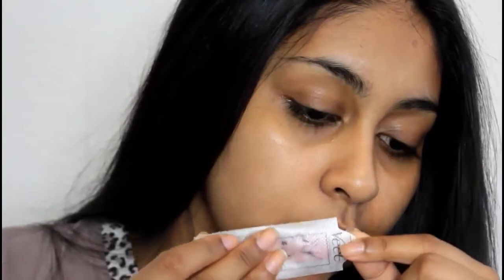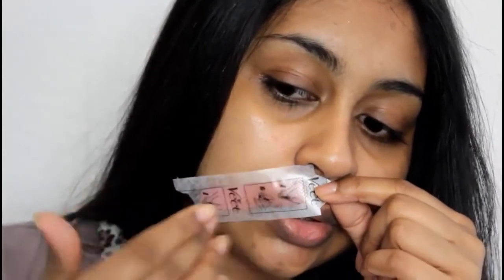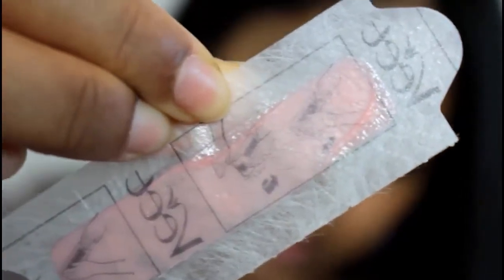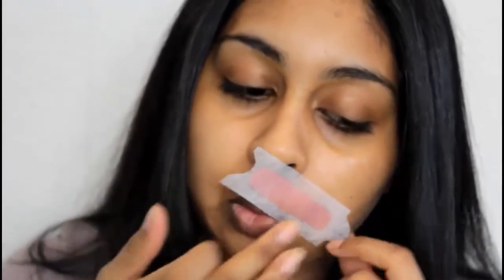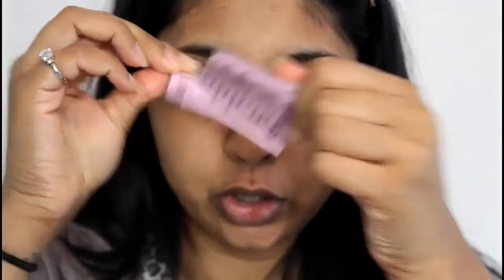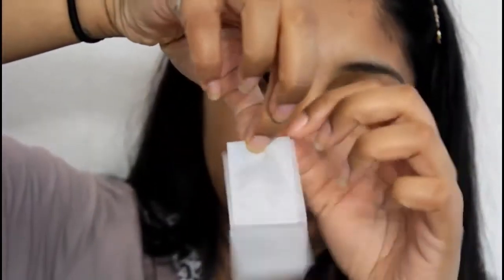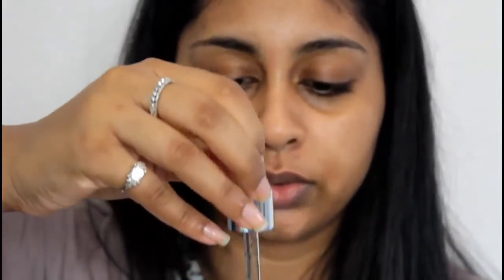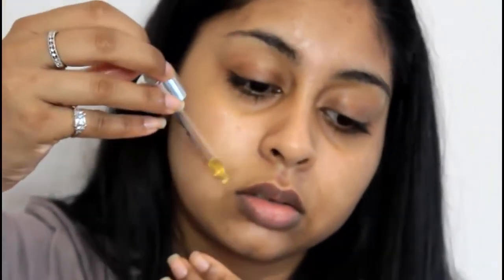How to Remove Upper Lip Hair! Moustache?!